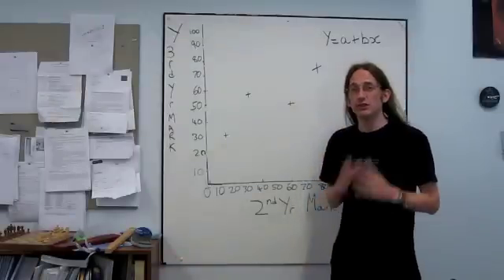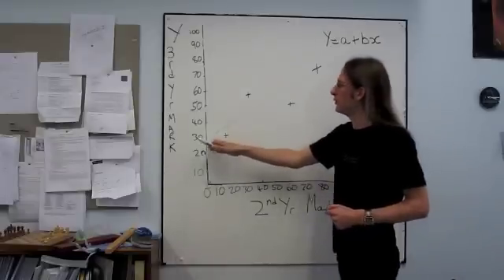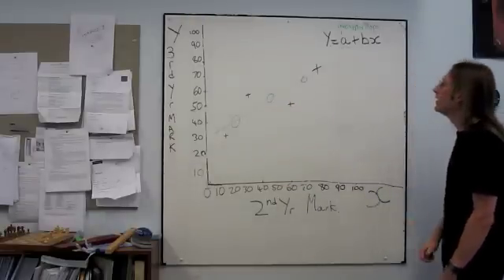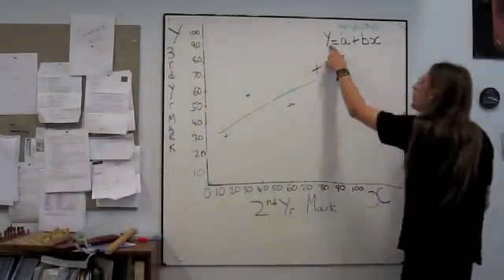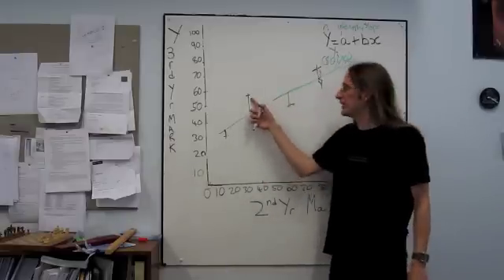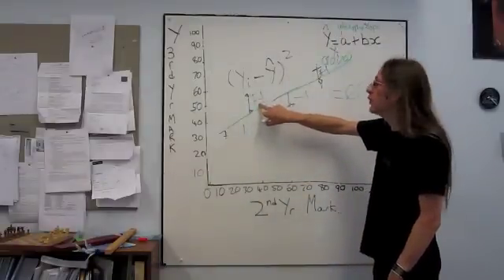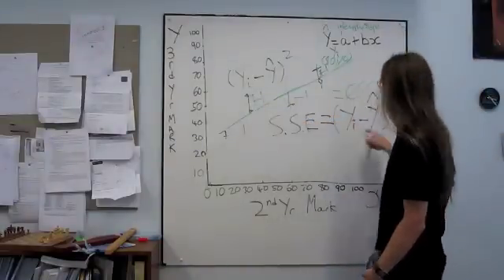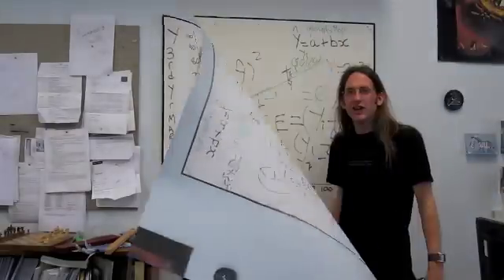Time Perception Webcast 5 Part 3: Linear regression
In today's tutorial I discuss linear regression

Recorded 26th August 2010, University of Manchester, School of Psychological Sciences.

Broadcaster:
Dr Luke Jones

This recording is to be used only for educational and non-commercial purposes